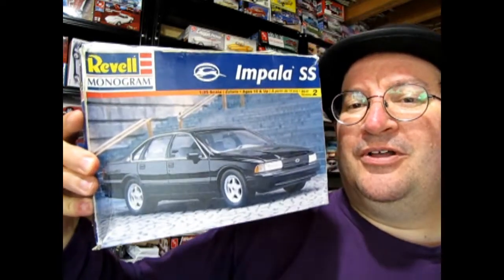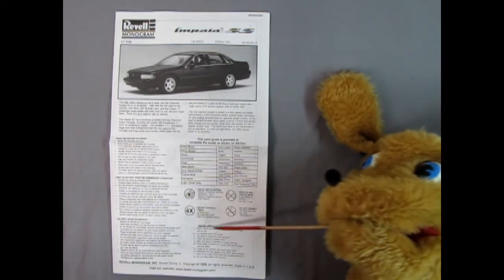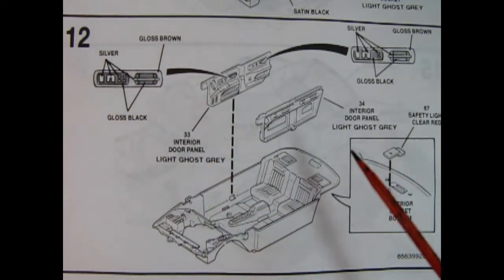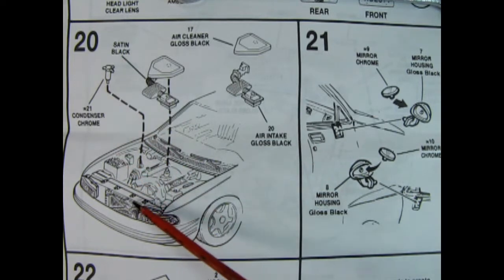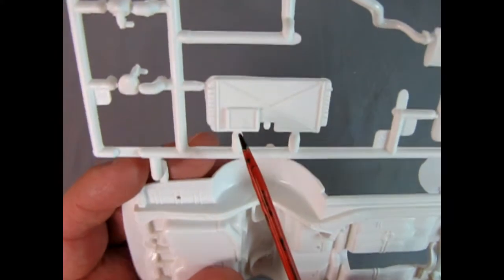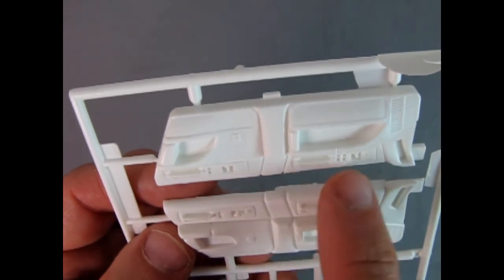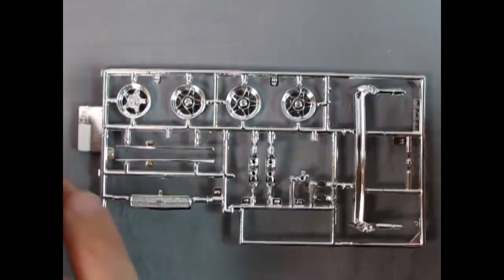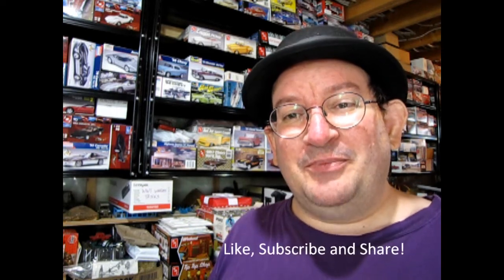Model Car Garage - The 1996 Chevrolet Impala by Revell/Monogram - A Model Car Unboxing Video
The high rollers always go out in style, and the Chevrolet impala SS is no exception.

Today on the Monster Hobbies Model Car Garage we will be looking at the 1996 Chevrolet Impala by Revell/Monogram. This is a model car unboxing video.

1996 was the last year for the full-size, rear drive, GM "B-body" cars, and this 4-door, 5 passenger super sedan will make sure no one will ever forget them. Think of it as a Caprice with an attitude.

the Impala has everything availible from the Chevrolet Police Package, including the classic 260 horsepower 5.7 OHV V8 small-block engine. This modified LT-1 powerplant might have less horsepower than the one used for the Corvette, but it has much more torque, which helps this big, two-ton cruiser to a zero-to-60 time of just over seven seconds, and a 15.6 second quarter mile at ninety mph.

The fuel injected engine is mated to a four speed automatic transmission, a floor-mounted shifter, bucket seats, tachometer and analog speedometer for optimum driver control. At its best in stealth bomber black paint, a set of 17-inch five-spoke alloy wheels and low-profile radial tires, the Impala SS has a slightly sinister look. the distinction here is not measured in raw acceleration, it's how you get there. No other luxury sedan is as powerful. - Revell/Monogram instruction sheet.

The Revell/Monogram 1996 Chevrolet Impala Super Sport model car kit is another one of those excellent model kits produced by Revell/Monogram in 1994 and updated as part of the Annual series of model kits.

The 1996 Chevrolet Impala Super Sport by Revell/Monogram features a 11 piece Chevrolet LT-1 350 engine that includes the cylinder heads, intake manifold, exhaust manifolds and timing chain cover as a single piece, 2-piece engine block with transmission, oil pan, starter and transmission pan as another unit, alternator with bracket, fan belt and pulleys, air cleaner, air intake, air conditioner condenser, and valve covers.

The chassis consists of a pan with a full perimeter frame, fuel tank, upper front a-arms and transmission cross-brace molded in place. the exhaust system is separate as are the rear coil springs, upper control arms, rear axle with driveshaft, rear shocks, 2-piece radiator and fans, and the front suspension unit. The 3 piece wheels snap in place on Monogram style plastic axles. Make sure you remove the seam lines from all these parts before clicking the wheels in place.

The interior is of the the typical "Tub" design that is common to a snap-together kit. The interior tub also includes the engine bay's inner fender wells and radiator support brace. The bucket seats consist of two parts, a front and a back, while the door panes are separate pieces, great for detail painting. A rear brake light pops in place from underneath. The firewall, master cylinder, 2-piece dashboard, steering column and steering wheel all click into the front of the car.

The "glass" components are the typical for a snap kit. The rear windows and side glass are one piece and the front windshield is another. Rear view mirror also attaches to the front inside of the windshield.

Many underhood details are molded in place and the decal sheet includes images for these pieces.

The body consists of a rear spoiler, transparent red tail lights, clear headlights with chrome bezels behind them, 2-piece side mirrors, a hood and a grille panel. The entire body, interior and chassis click together via tabs and locator holes.

The stock wheels include the GM 5-spoke chrome wheels mounted on Goodyear Eagle directional radial tires.

The 1997 Chevrolet Impala Super Sport by Revell/Monogram is a model car that will go together easily, look terrific on the shelf and bring you joy for years to come. If you can get your hands on one of these, do so!

You may ask yourself "Where can I purchase the 1996 Chevrolet Impala Super Sport by Revell/Monogram?".